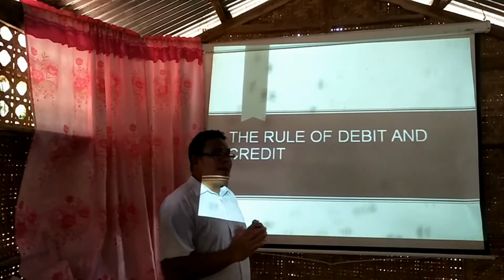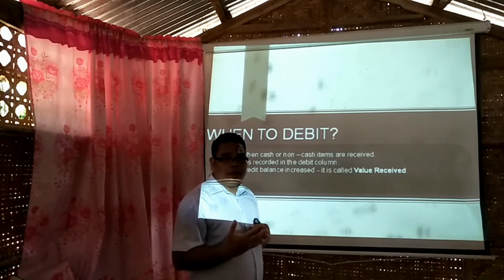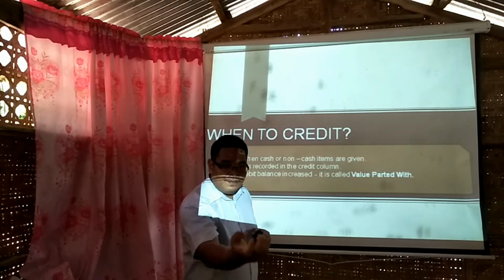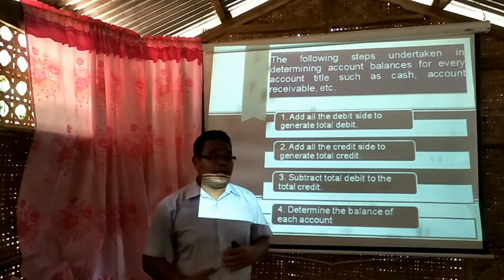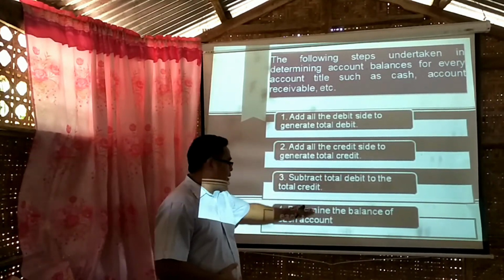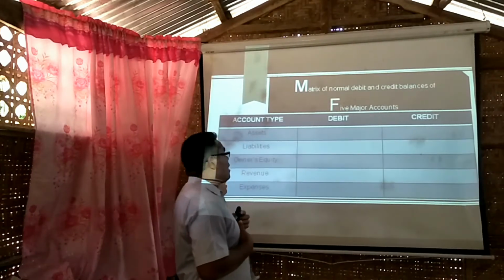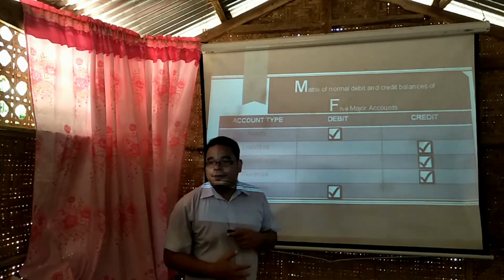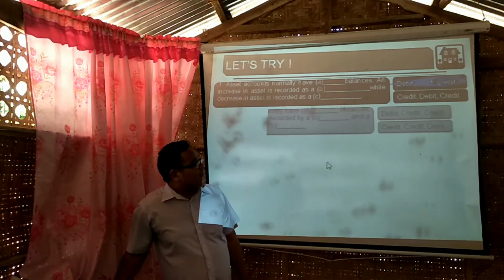DepEd Ranking - Skills Demonstration of NC III Bookkeeping